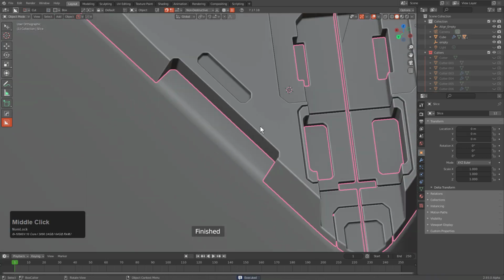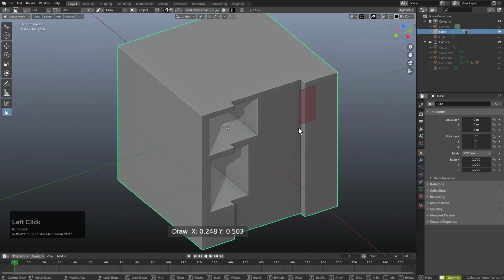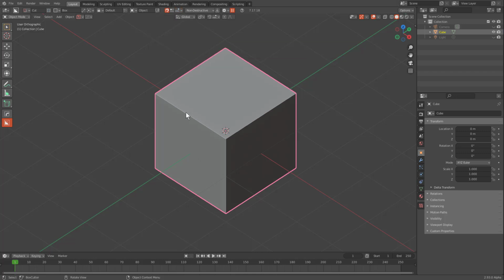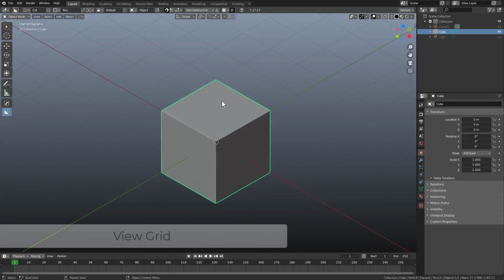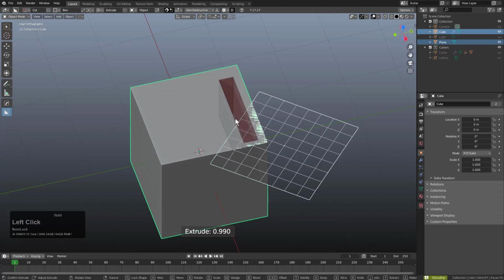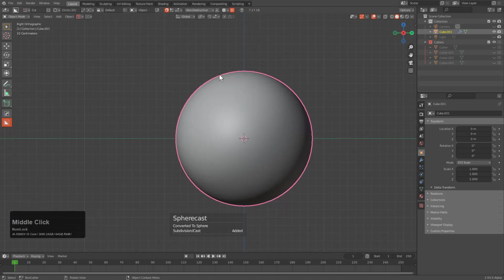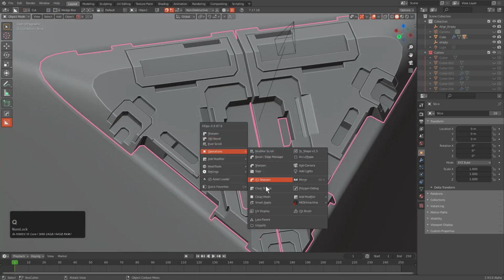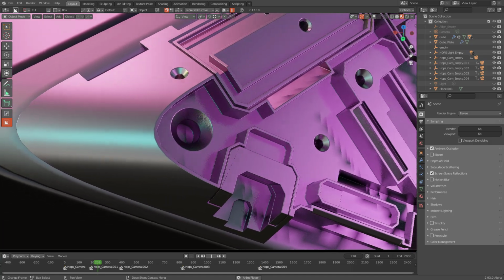boxcutter 717_18 - Update Log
Our battles with bugs continue. Ironically I always joked boxcutter's faults were "death by 1000 cuts". Bugs and showstopping issues are things I take seriously but time is always limited so we must choose the battles we fight. Much of this update has been months in the making. I am proud of it finally making it to surface and making this the new status quo of everyone's favorite lil boxcutter.

Intro (00:00:00)
Introduction To The Update (00:00:19)
NPanel And Hotkeys  (00:03:42)
Reverse Bevel Box  (00:05:17)
Array "Resume" Improvements  (00:07:03)
Array "F to flip"  (00:09:07)
Repeat Improvements  (00:09:43)
Extrude From View  (00:15:09)
Orientation Improvements w/ Transformations (00:20:50)
Grid 2  (00:29:04)
More On Dots And Alignment  (01:00:39)
Accucut (01:09:13)
Repeat Blank Logo (01:16:38)
Center Draw w/ Dots (01:17:29)
End Demo "Working The Corner 2" (01:19:16)